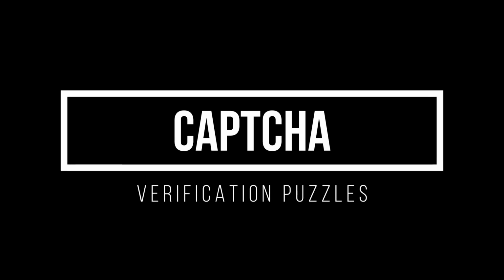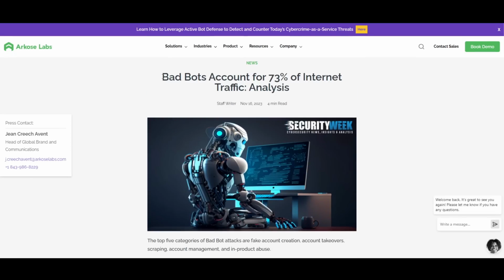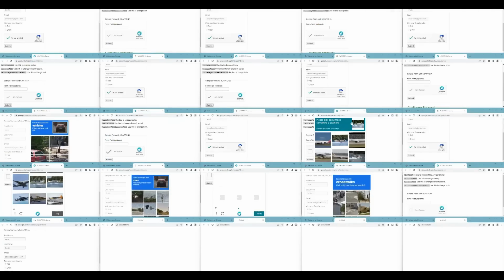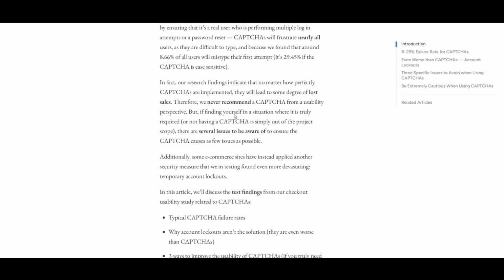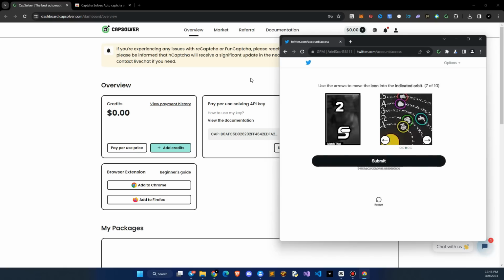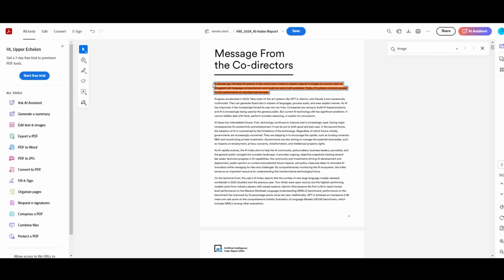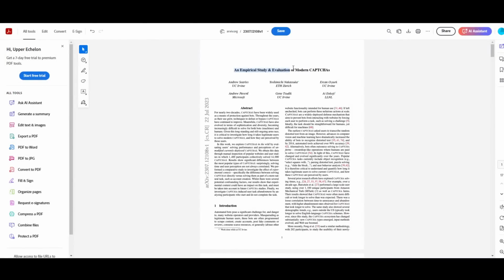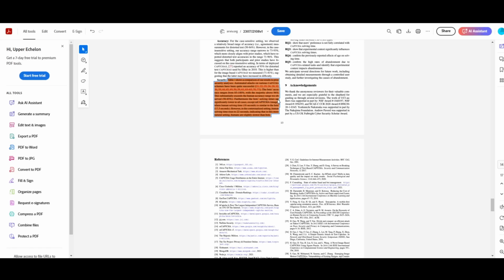CAPTCHA's are Killing the Internet - Are You Even Real?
"CAPTCHA"s (once an industry standard security verification system online)... has become nothing more than a nuisance to actual human users, with no discernable upside, and ample methods of bypass.

With proxy services and AI programs all dedicated to defeating these "checks"... the CAPTCHA system is an antiquated defensive measure that the internet has not yet abandoned.